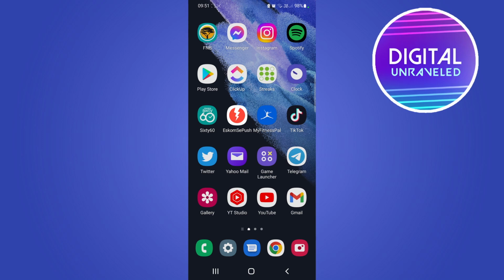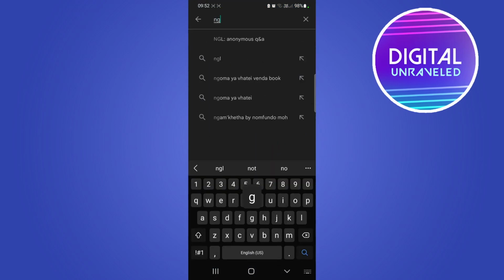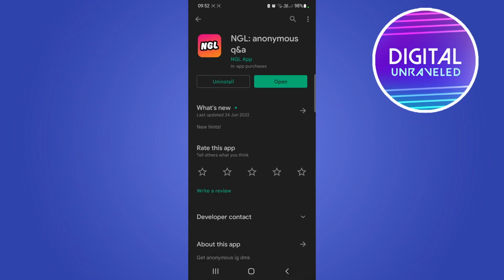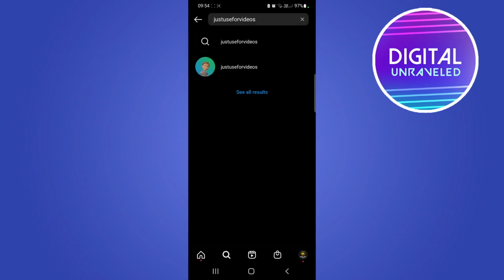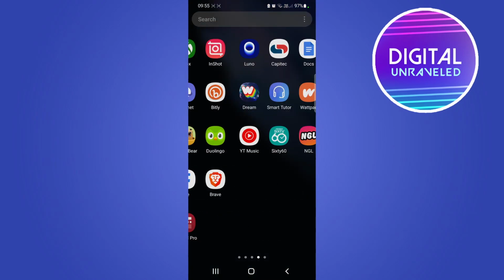How To Do Anonymous Questions On Instagram (EASY!)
Learn How To Do Anonymous Questions On Instagram